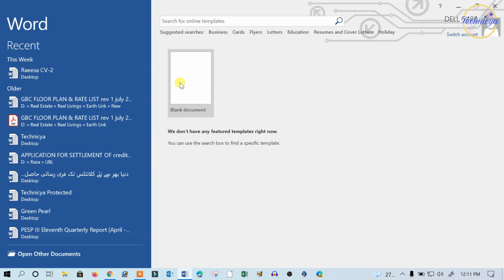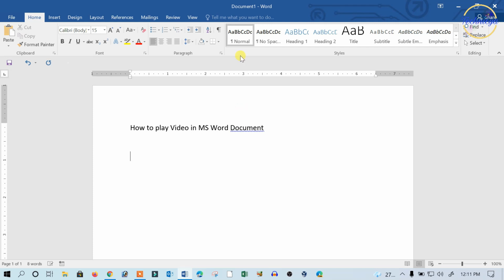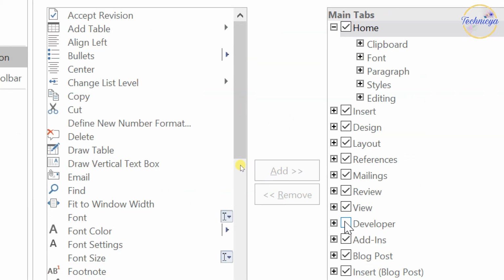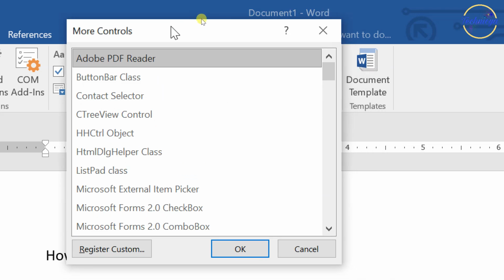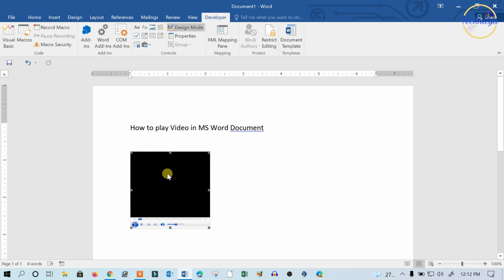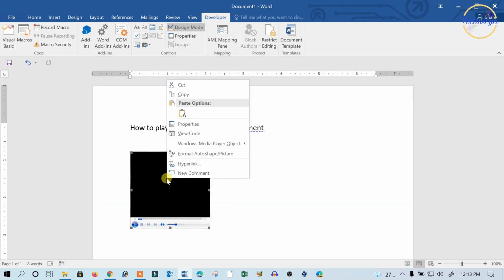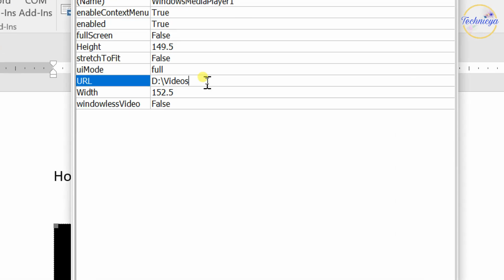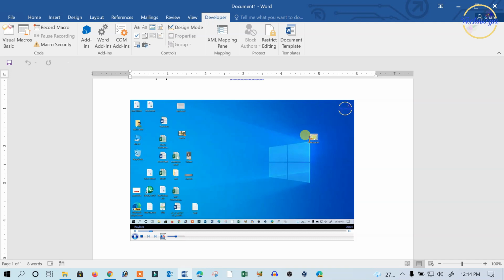How to insert video in Ms Word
In this short tutorial you will learn how to insert videos in MS Word Documents.